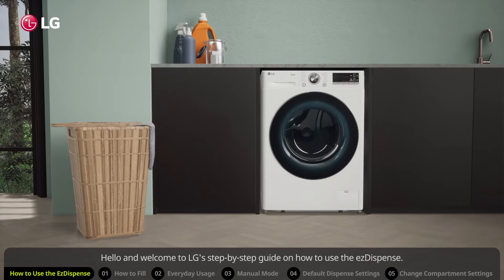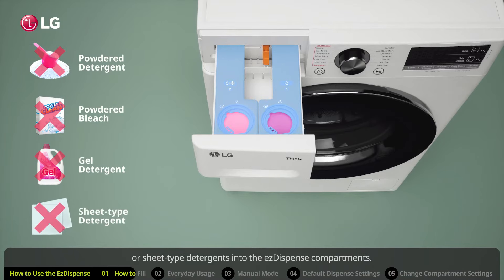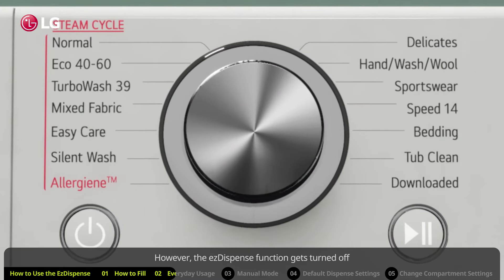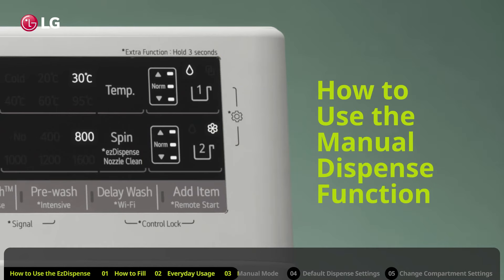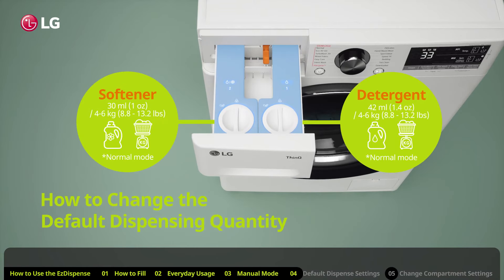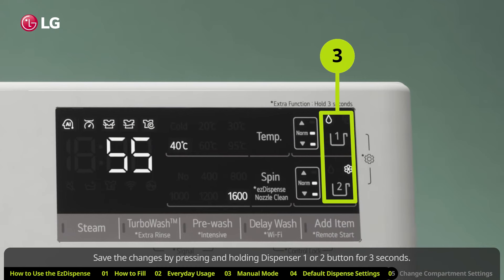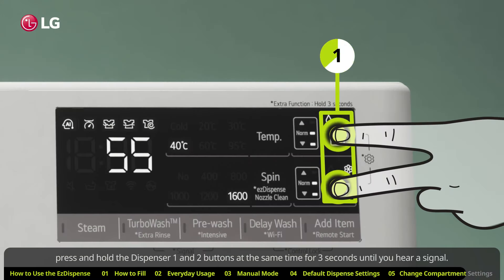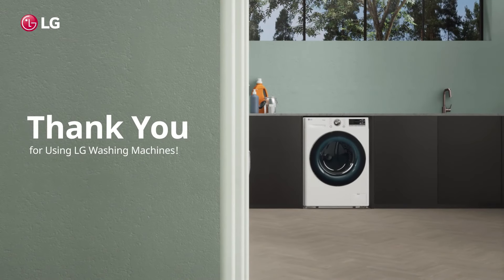[Front Load Washer] How to Use the ezDispense